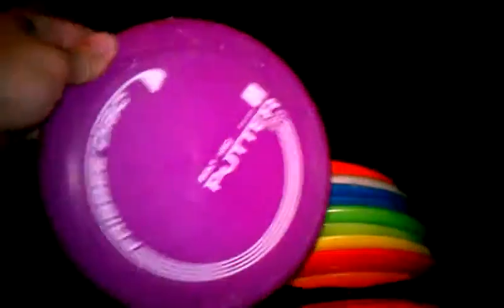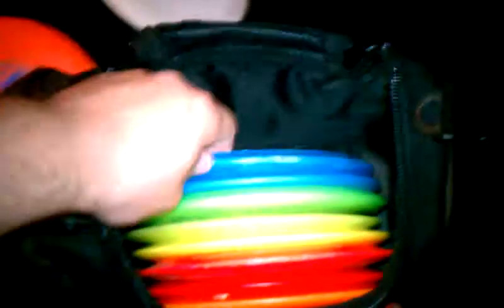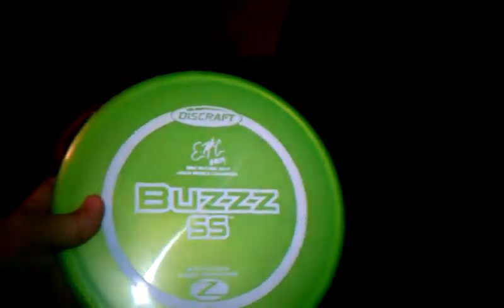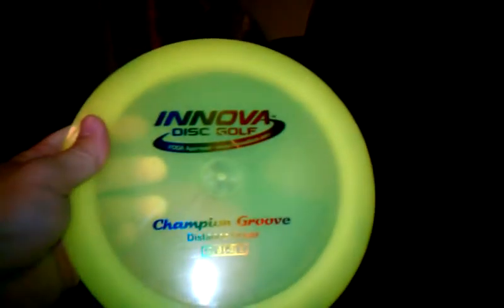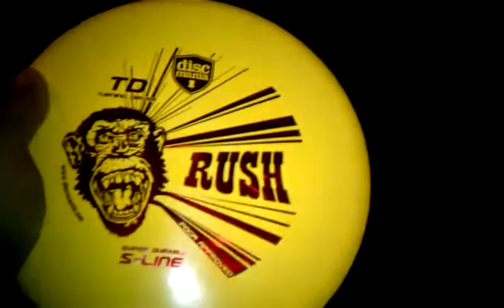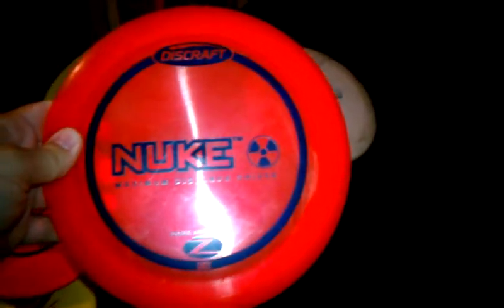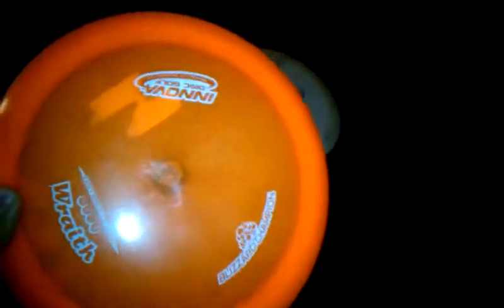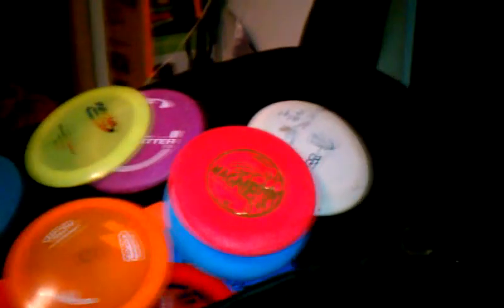What's in the bag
Rookie disc golfer showing what I'm throwing!